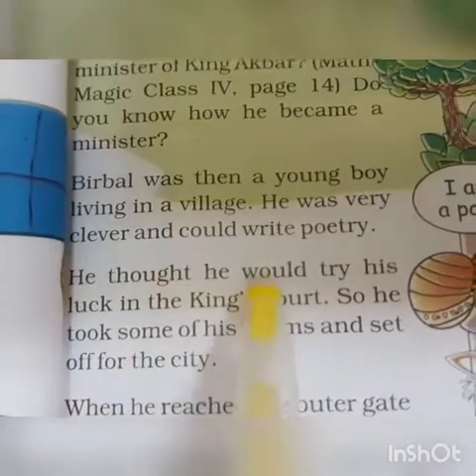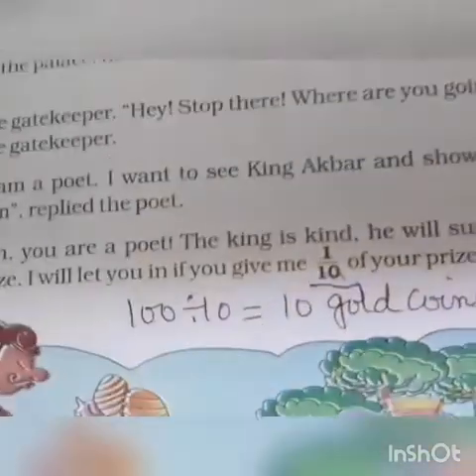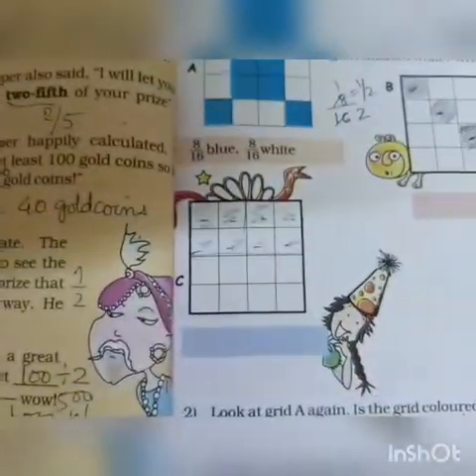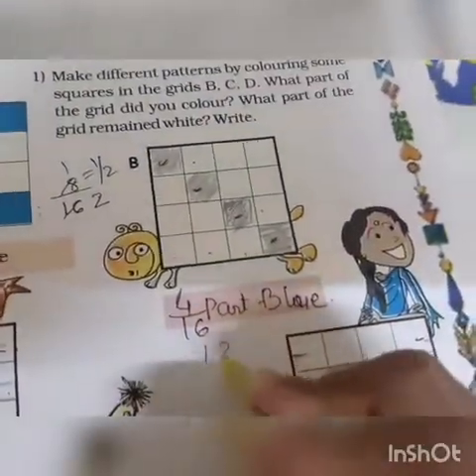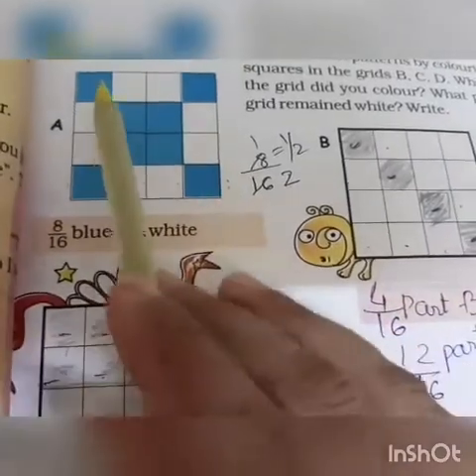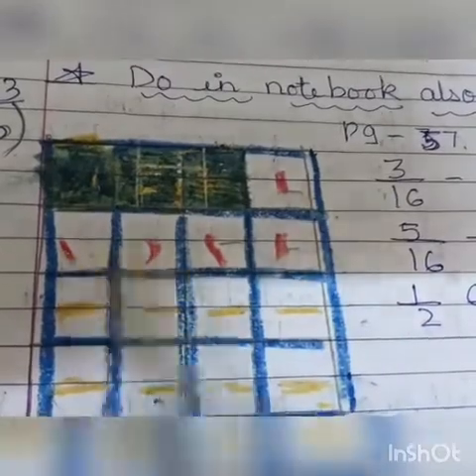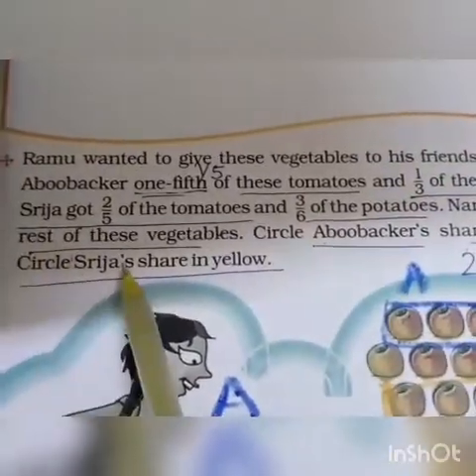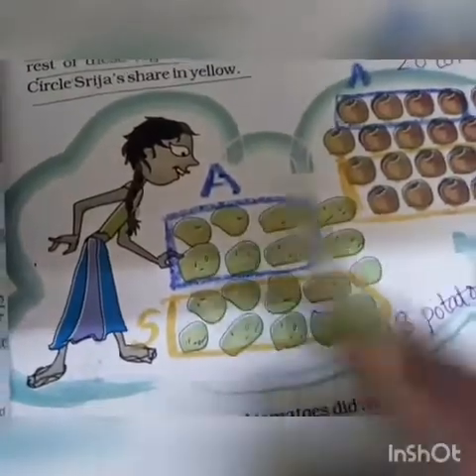STD 5 L 4 PARTS AND WHOLES PART 3